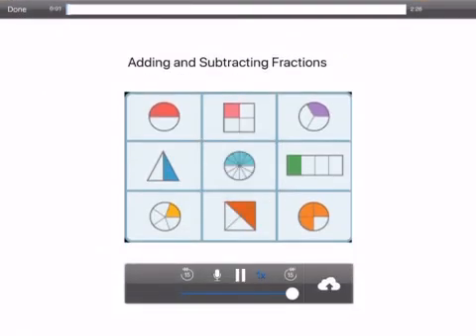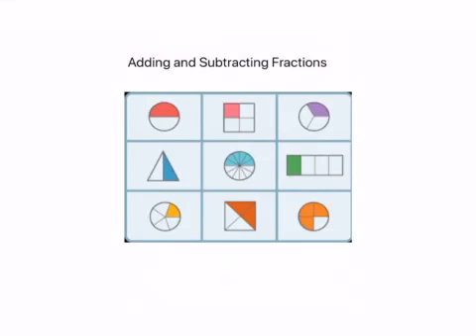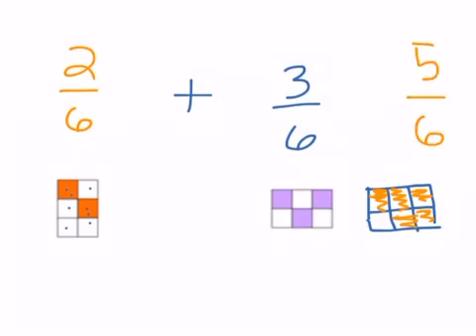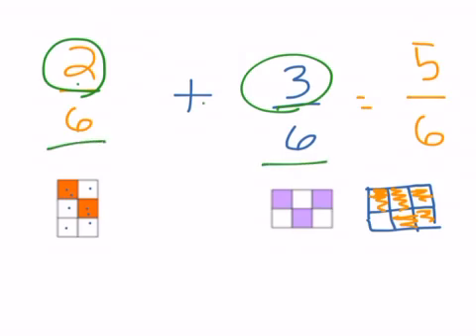Adding and Subtracting Fractions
Unlike denominators